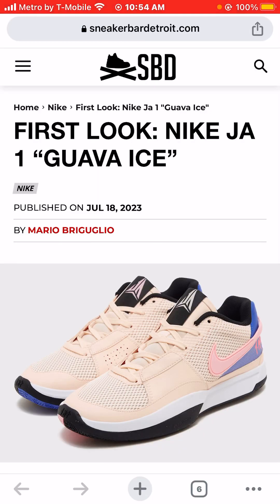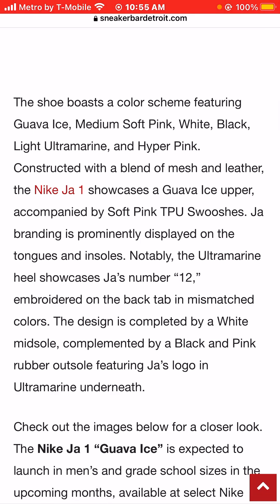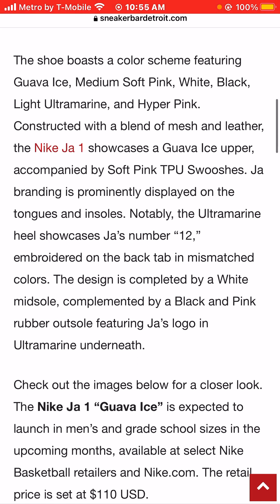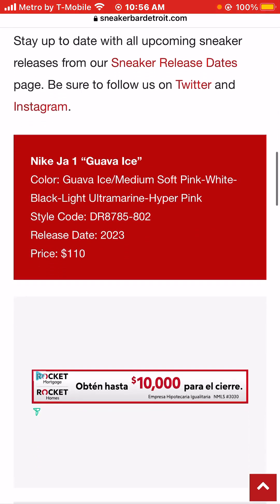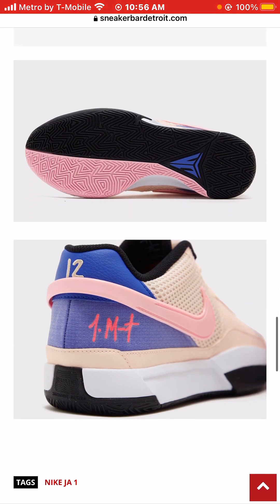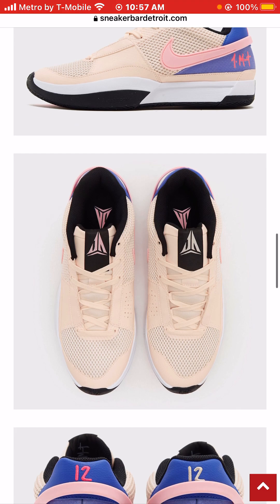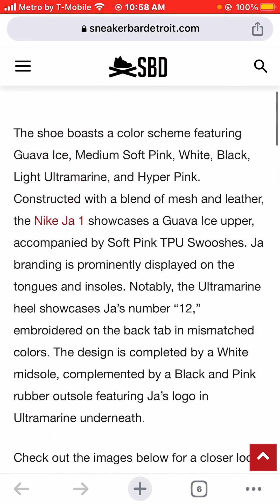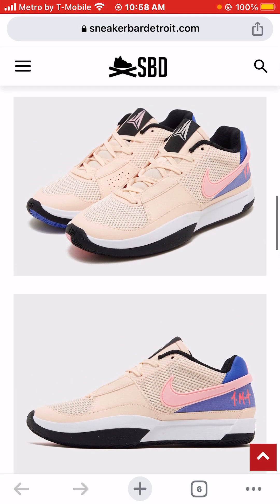Nike Ja Morant 1 Guava Ice Sneakers Colorway Retail Price $110 Sneakerhead News 2023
Nike JaMorant 1 Guava Ice Sneakers Colorway Retail Price $110 SneakerheadNews #2023